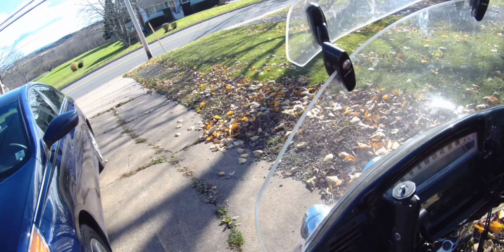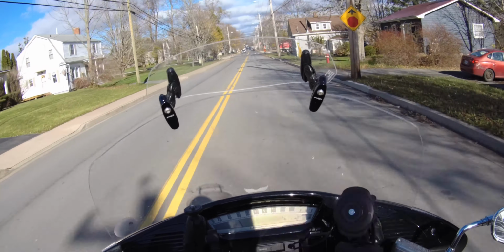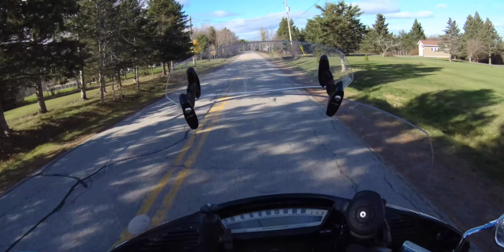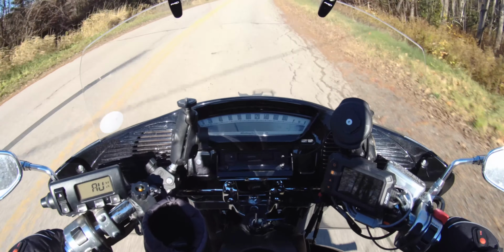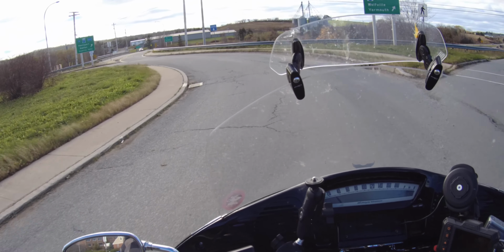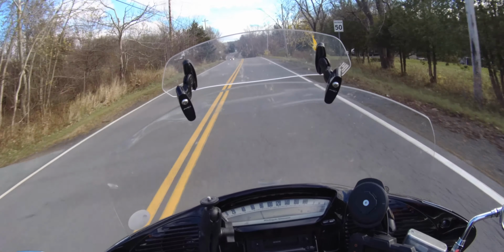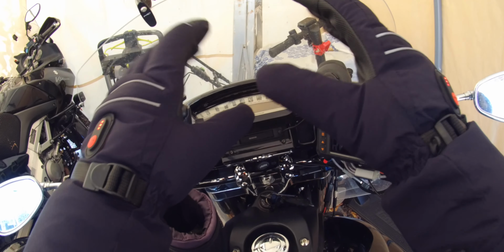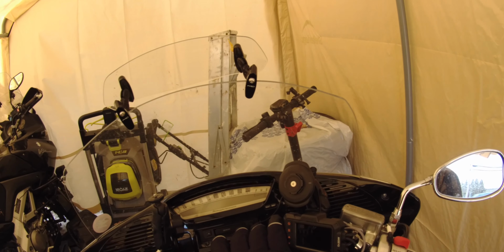SJCAM SJ10 PRO Action Camera With External SJCAM Mic Test On A Motorcycle. Not Good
well we have now taken the SJCAM SJ10 PRO Action Camera With External SJCAM Mic out on 2 rides.  the first one was completely messed up and with this one, we have decided to try and get the SJCAM SJ10 PRO Action Camera With External SJCAM Mic to work properly, but as you will hear ... its not that easy.  as you will hear once the bike gets going the audio definitely has issues.  Ill try again later on this week to see if I can get this mic to sound better on the SJCAM SJ10 PRO Action Camera With External SJCAM Mic.